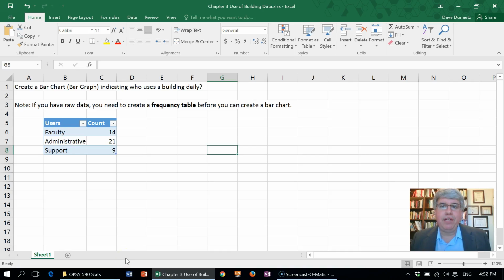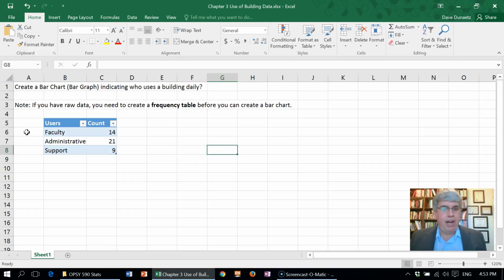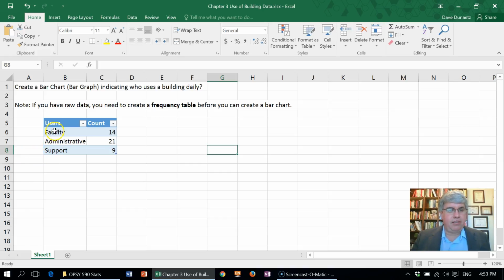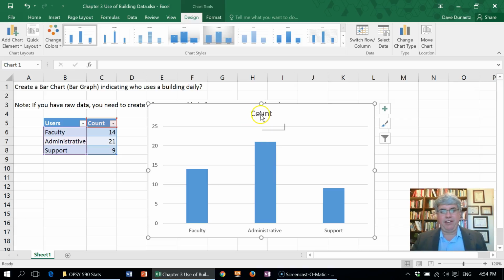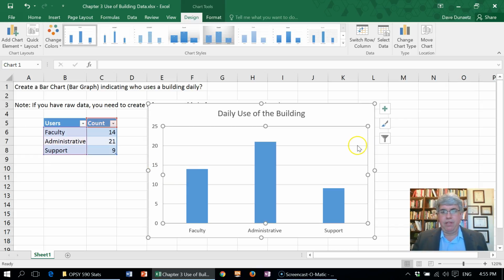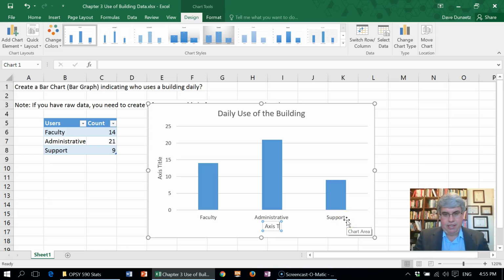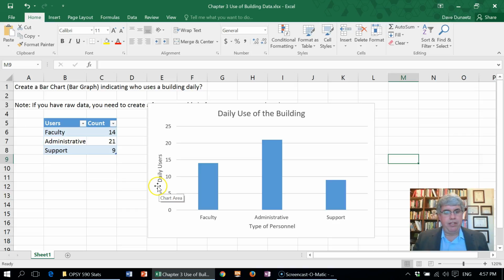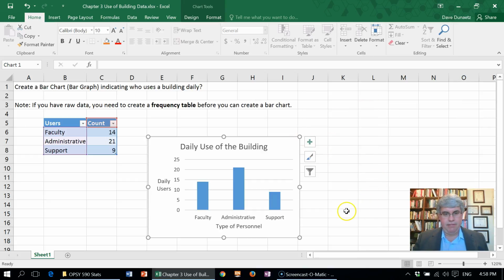Chapter 3 Frequency Distributions (8 of 11) of Pagano's Understanding Statistics